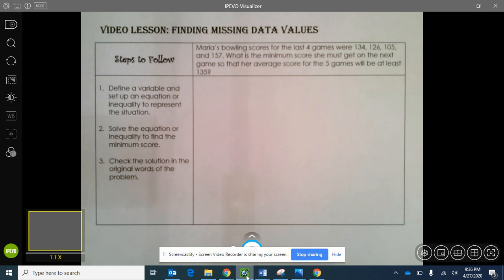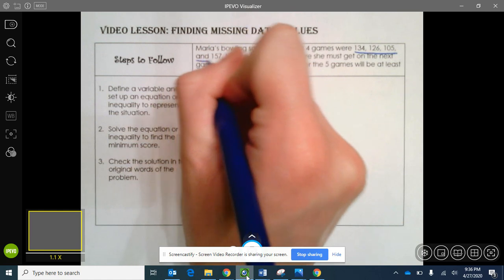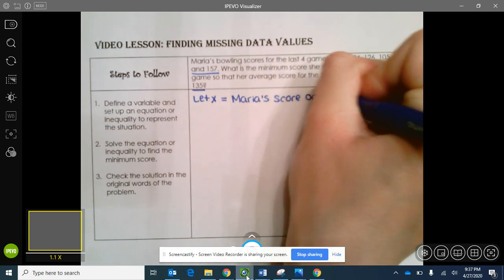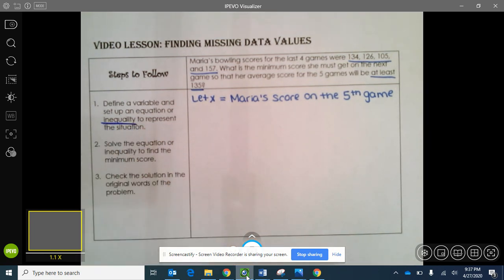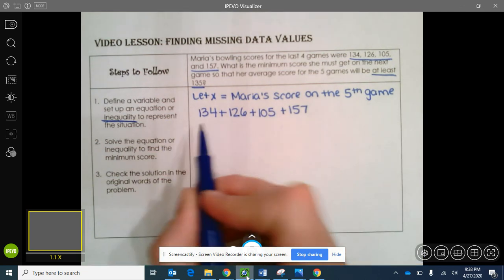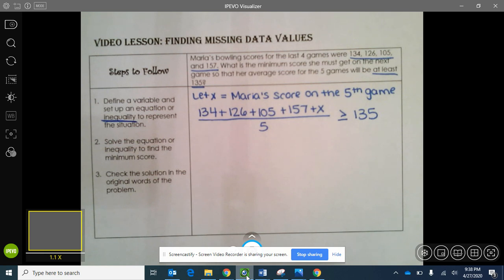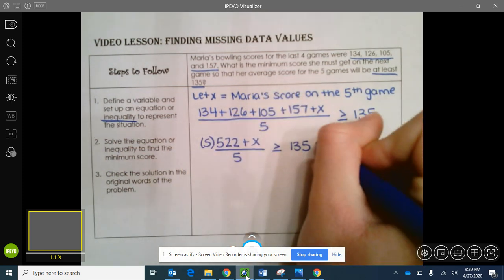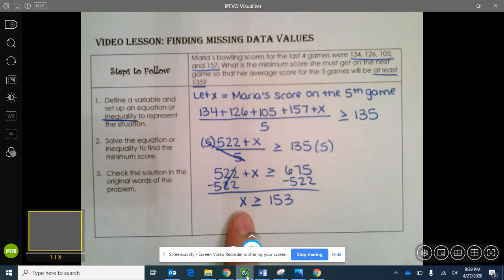Using Measures of Center to Find a Missing Data Value